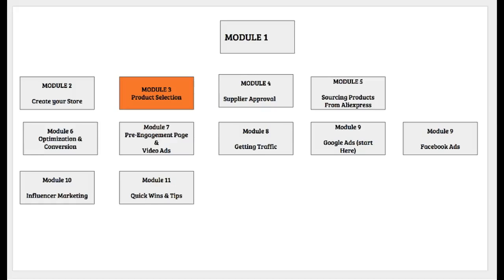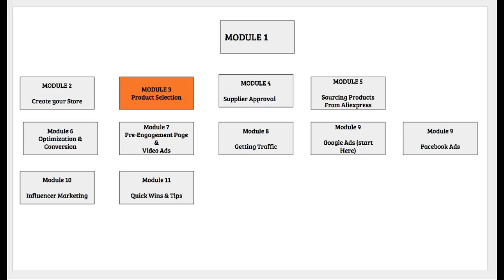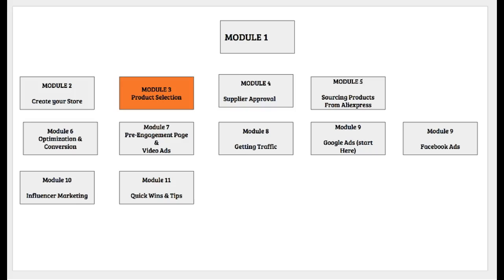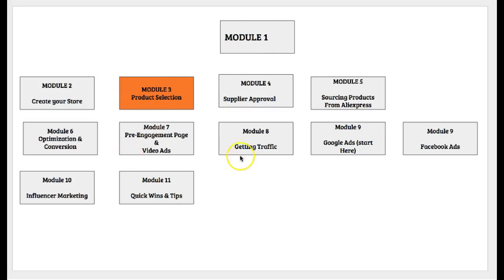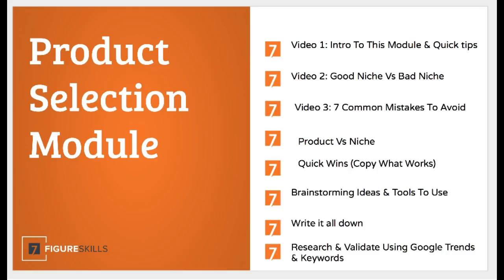Product Selection Intro